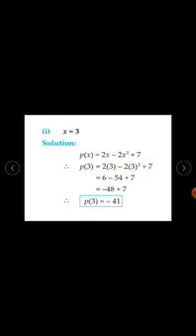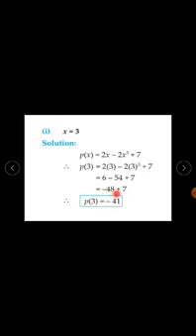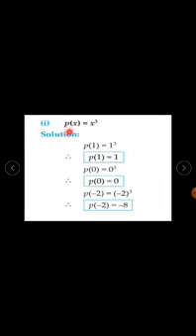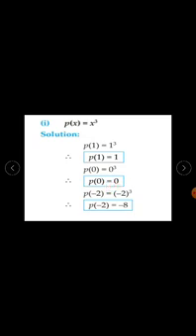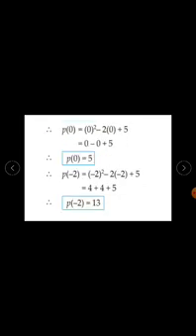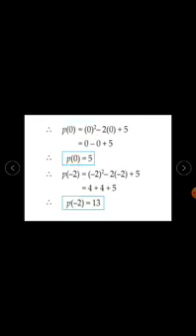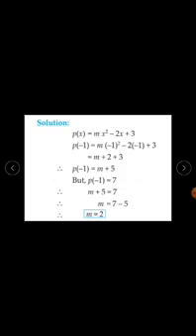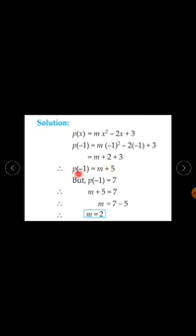Maths std9 15 oct 3